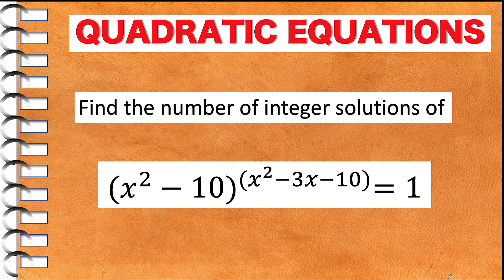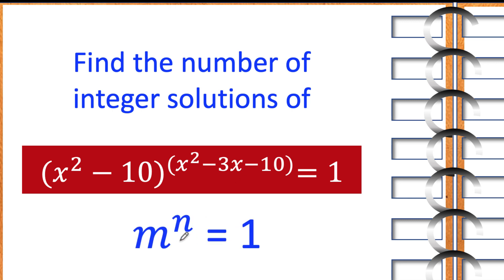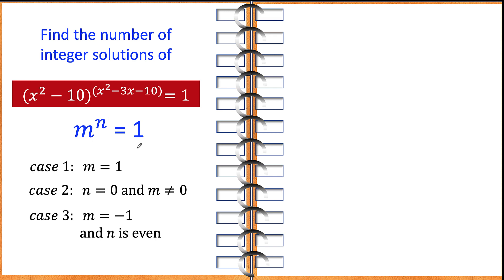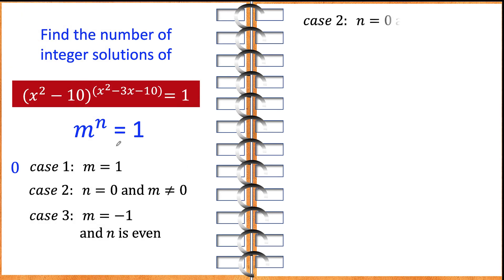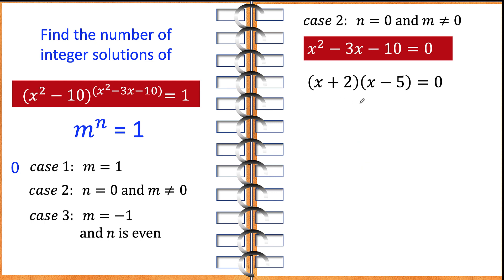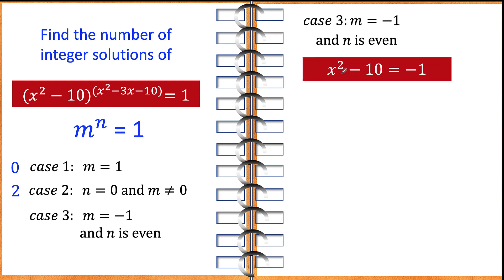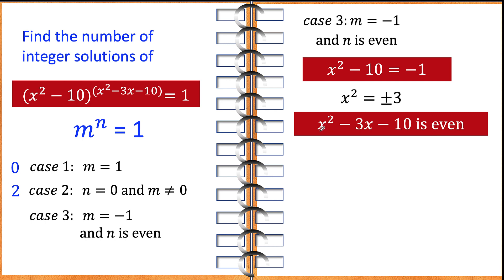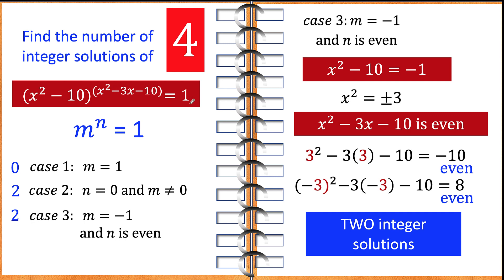Tricks in Solving Quadratic Equations That You Probably Don’t Know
Quadratic Equation Challenge | Math Avenue Notebook